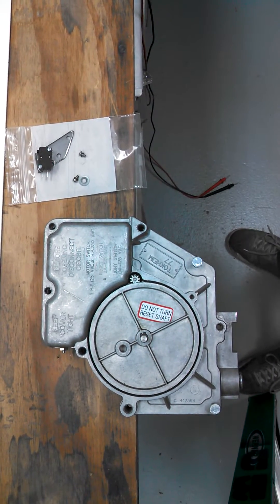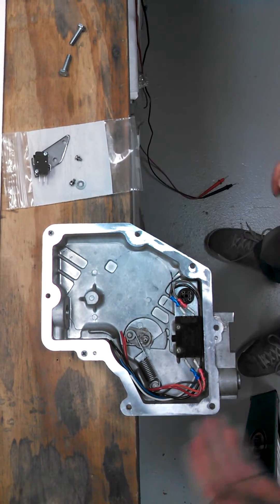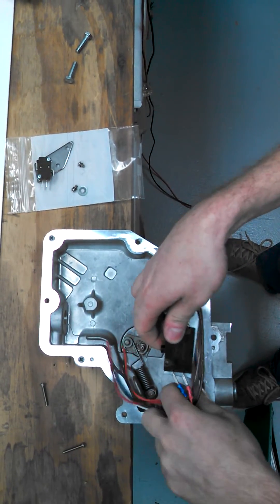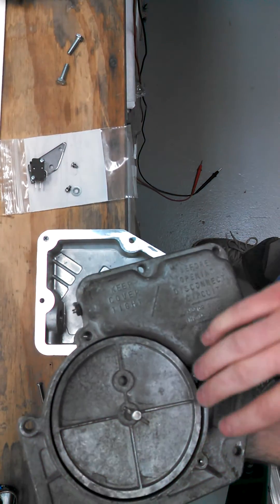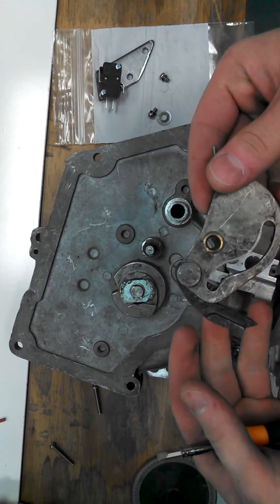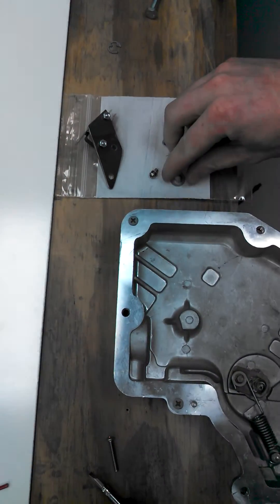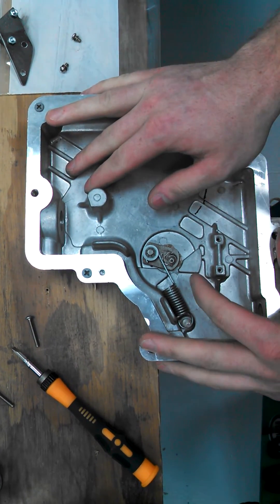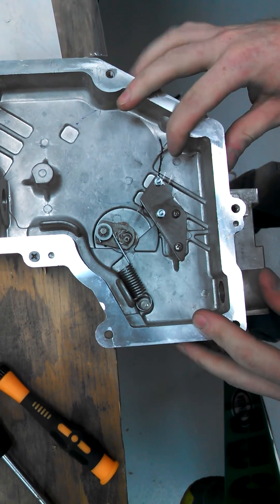Tokheim 77 Reset Housing Modification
(EDIT This video explains that you may keep the reset completely intact, this is incorrect, please remove the motor switch arm) This video demonstrates how to modify the Tokheim electric reset for use with the SBD-100 kit. It shows installation of the SBD-100 handle switch assembly.